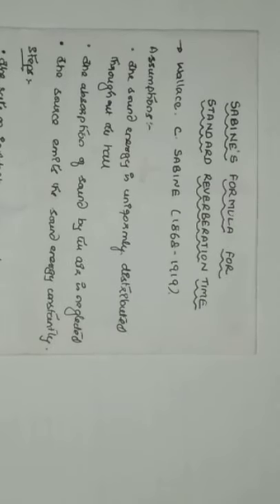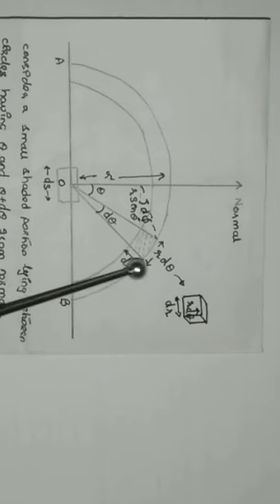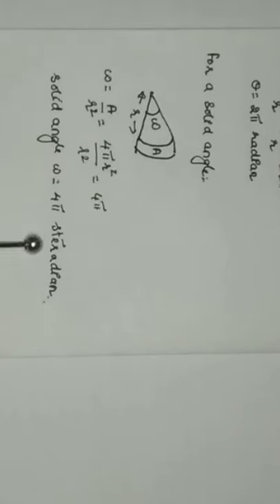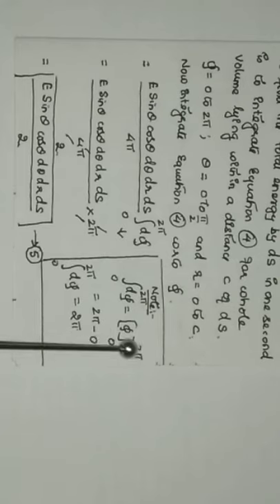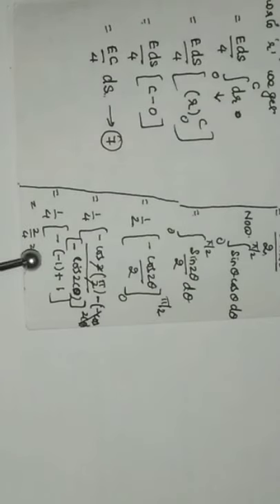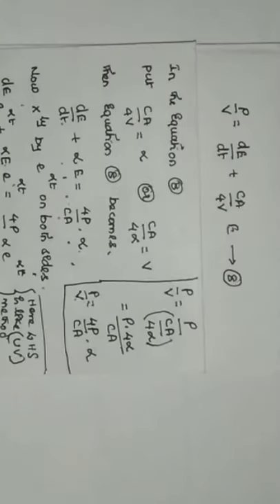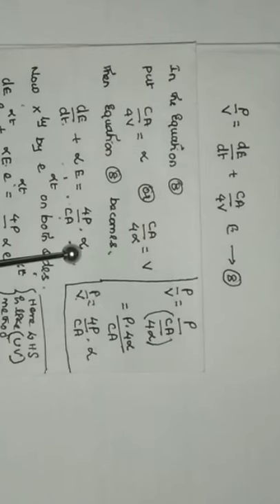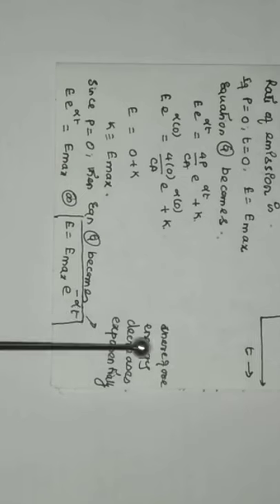Lecture - 2 Sabine Formula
B.Sc. 2nd Semester Physics Lecture

Regards
KARANAM AJITH NARAYANA RAO
Asst. Prof.
Vijayanagara College
Hosapete